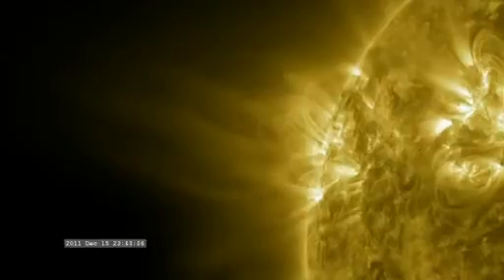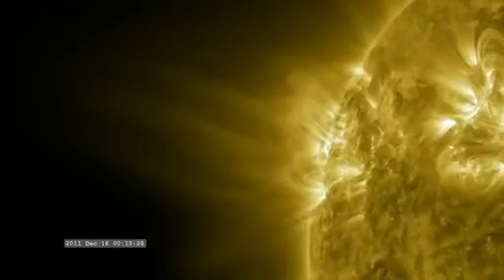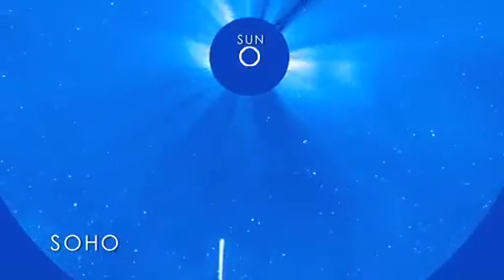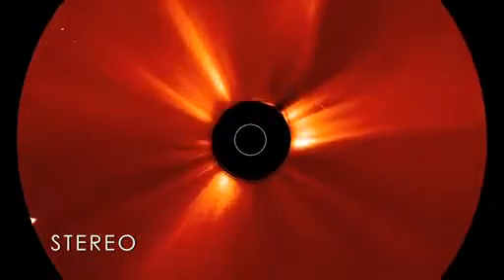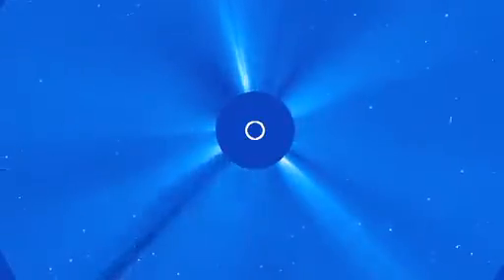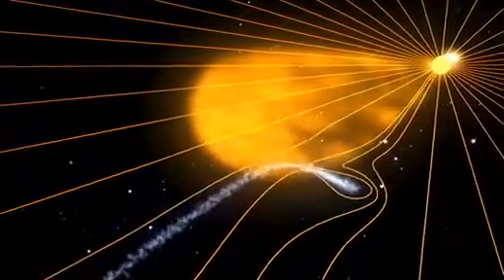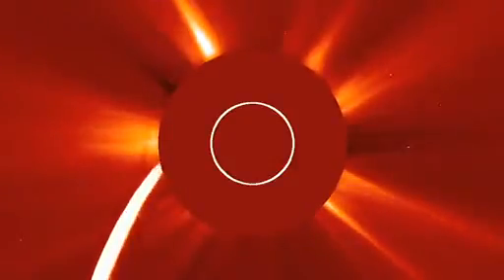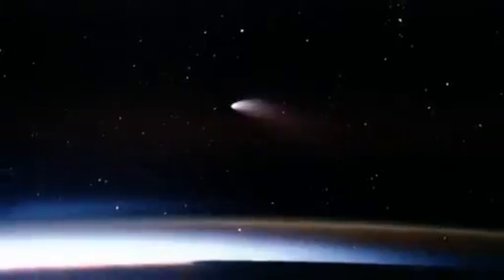Sun Grazing Comets as Solar Probes